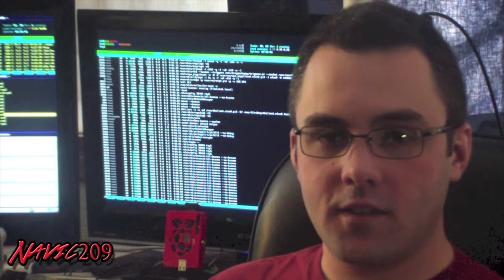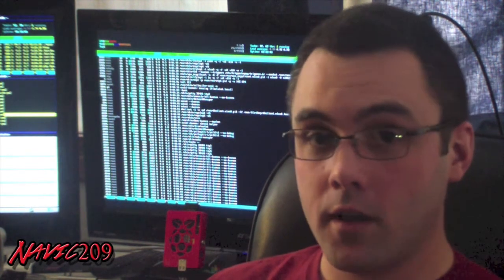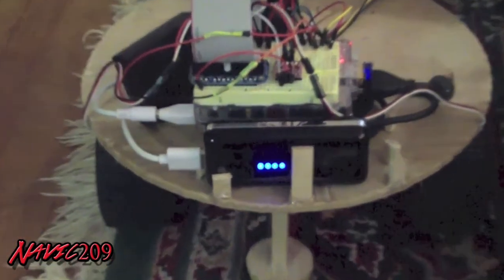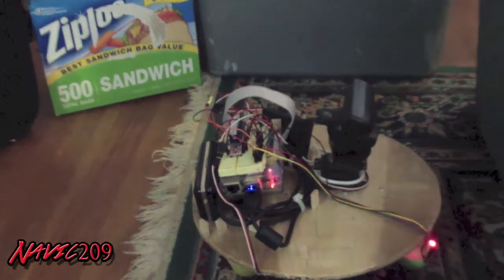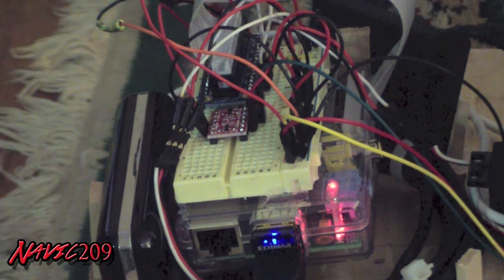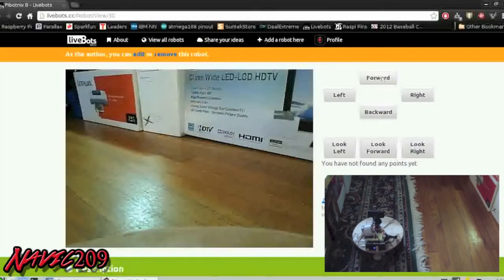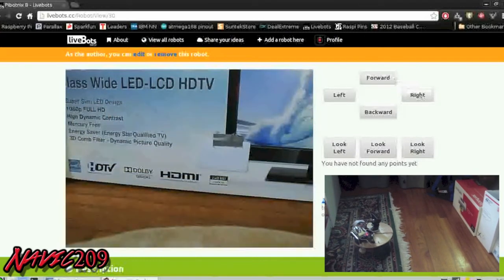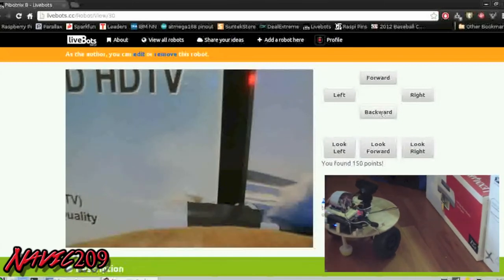Pibotnix B Online Rover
Here's the complete Pibotnix B video including how to control the rover online and play the RFID game.